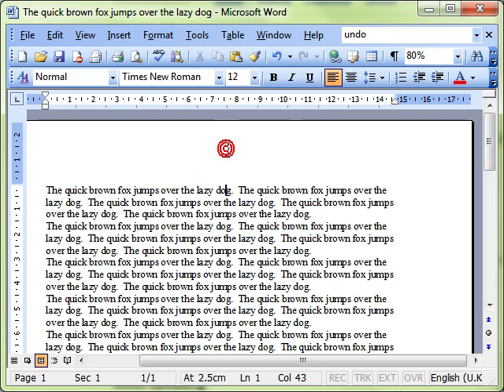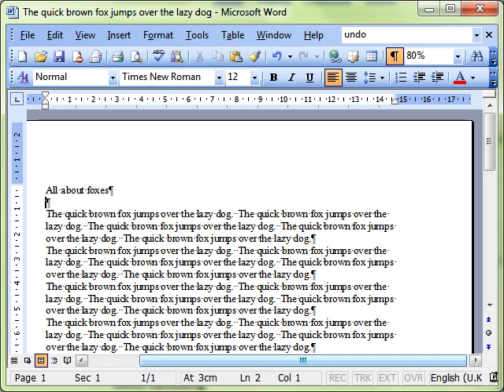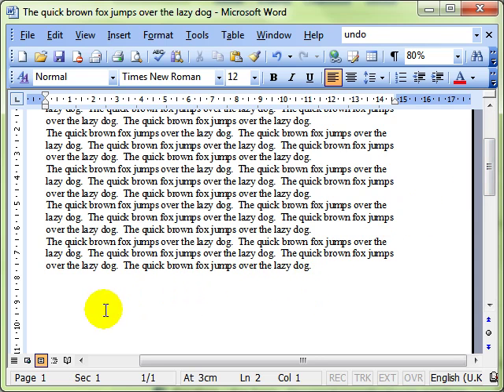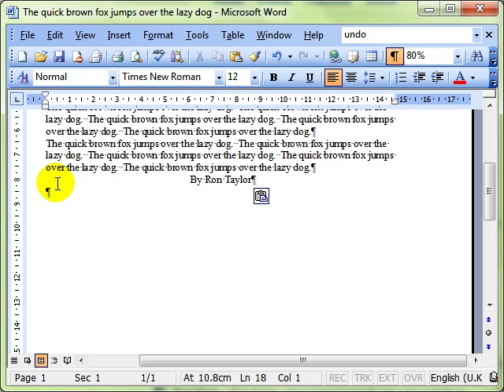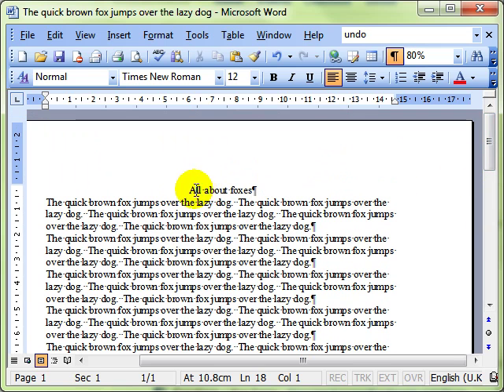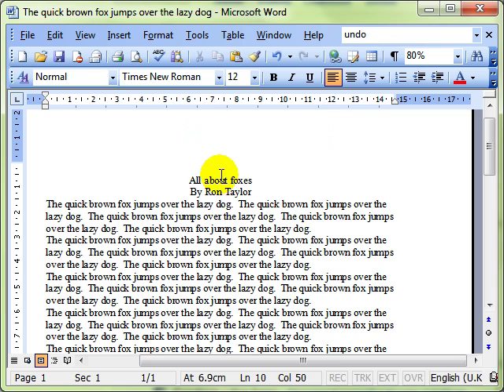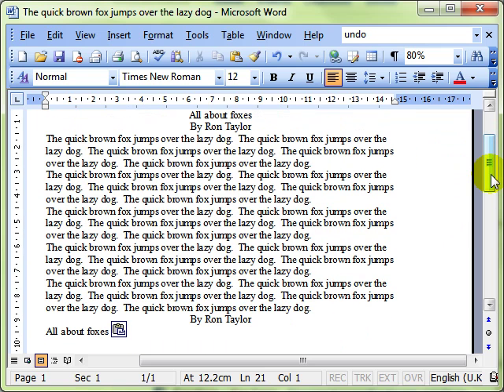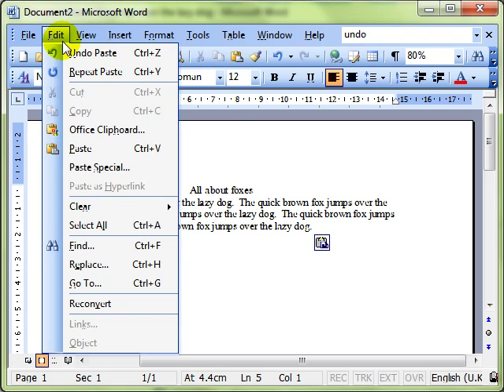Word 3226 Copy and move text in and between documents Microsoft Word 2003